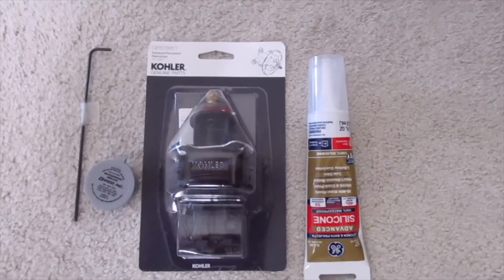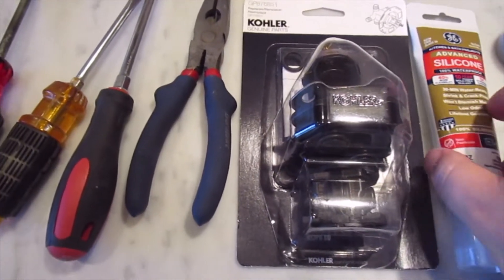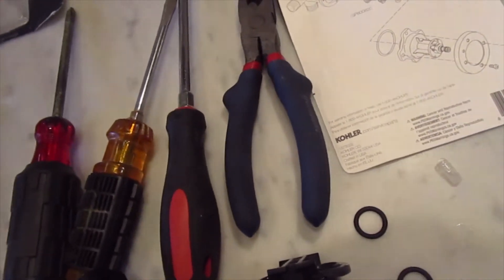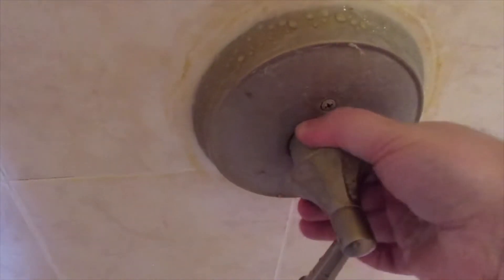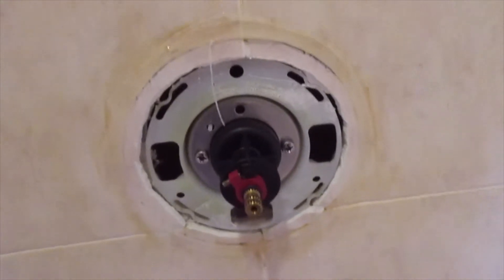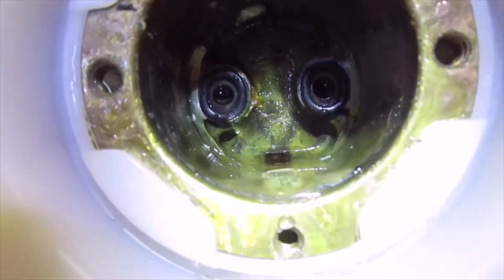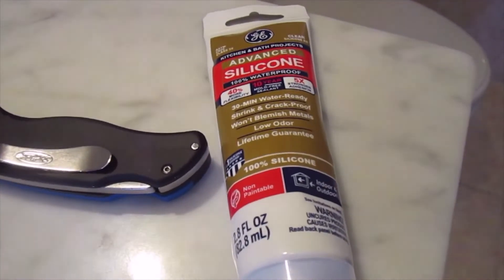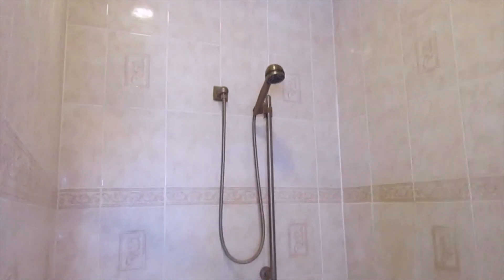Kohler Shower Fix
This is a video of me replacing a leaky Kohler GP876851 Mixing Cap and Pressure Balance unit.  If you are the original owner you may have the lifetime warranty and with a phone call to Kohler you can have the replacement parts mailed to you for free.  This unit lasted about 6 years.  I tend to blame the hard rusty water in my town.  Yes, before you say it, I DID remove the two o-rings that were on the inside of the valve by the pipes, if you look closely at the end of the video you will see the old ones on the shower floor.